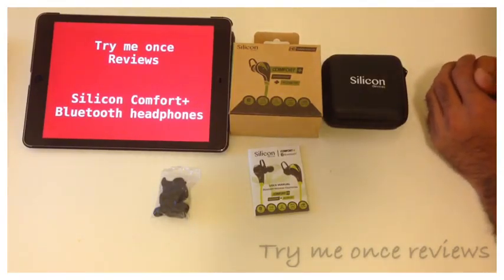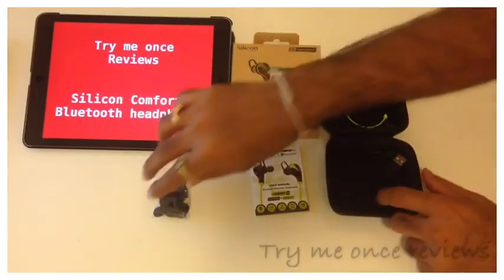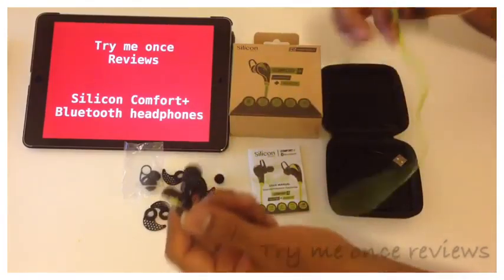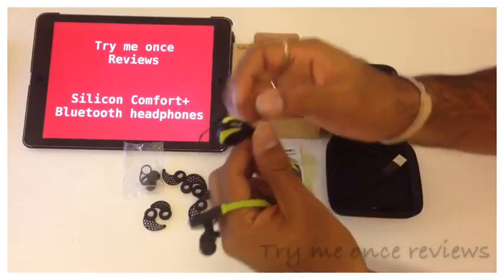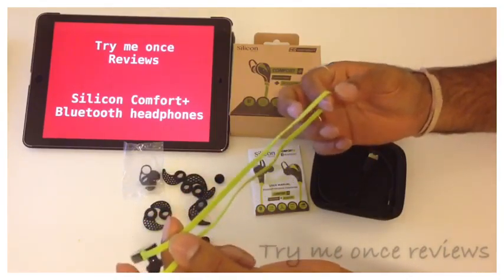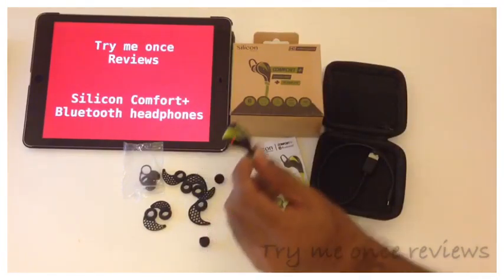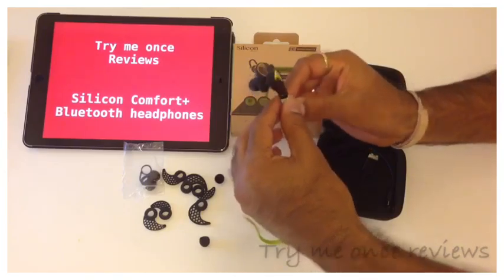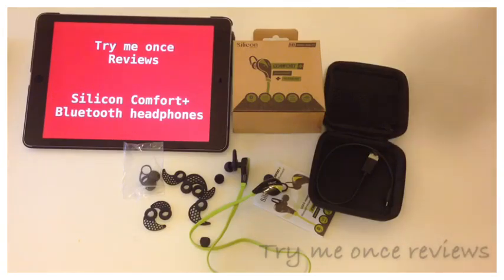TMOR Silicon Comfort+ Bluetooth Headphone Review | Try me Once Reviews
TMOR Silicon Comfort+ Bluetooth Headphone